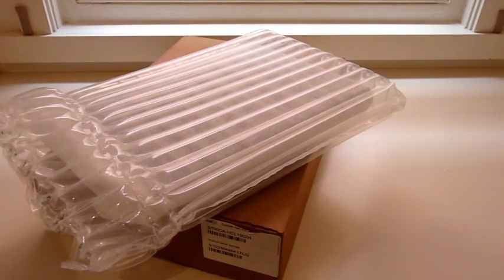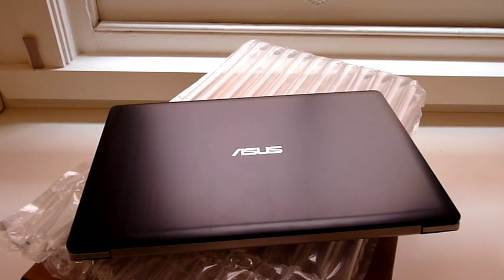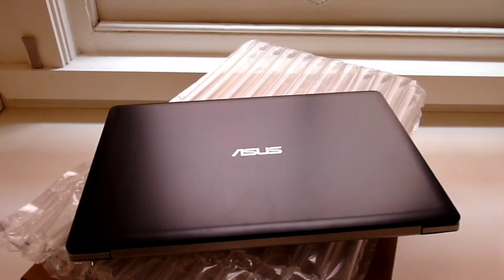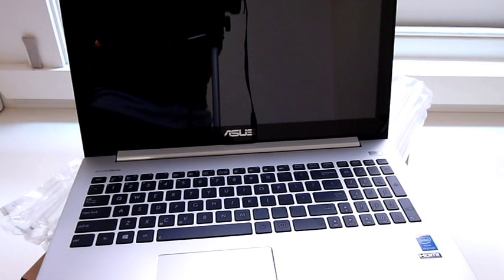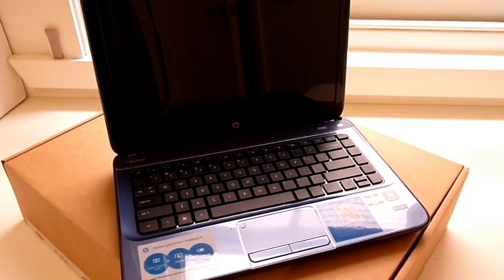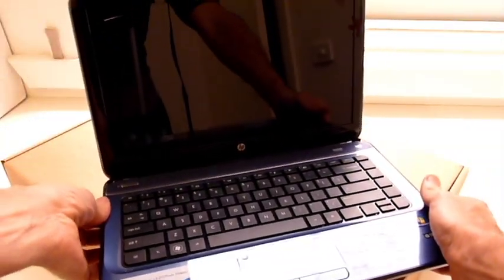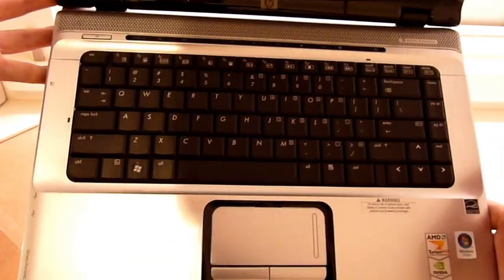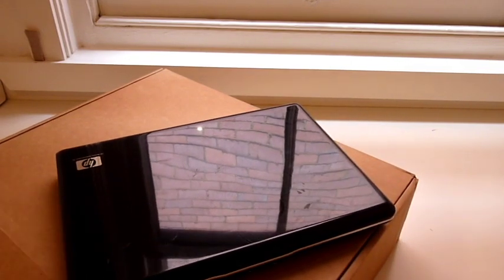Refurbished Laptops Explained By metro3online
Andrew from metro3online.com.au talks thru the different types of refurbished laptops on the market and what to expect when you purchase one